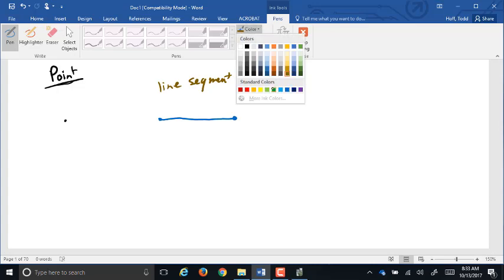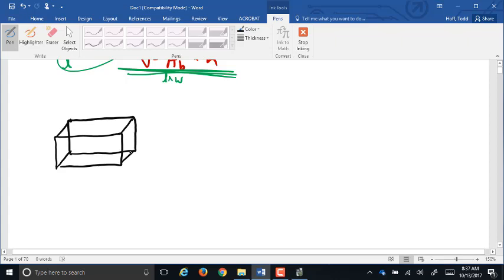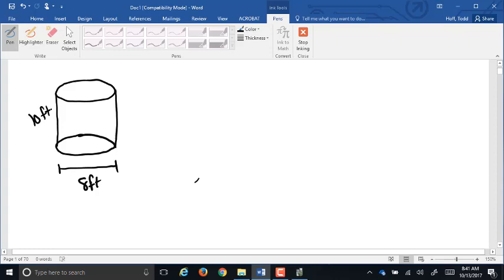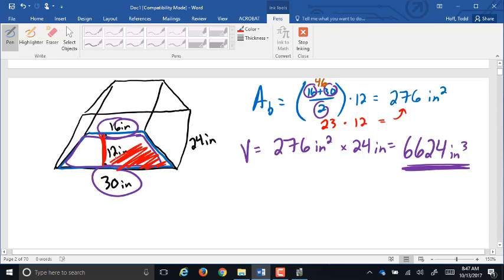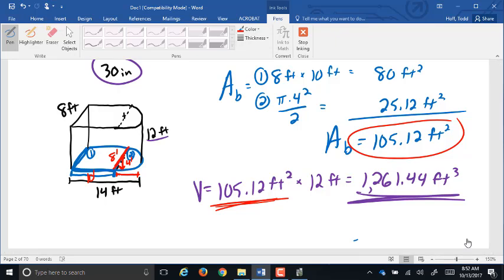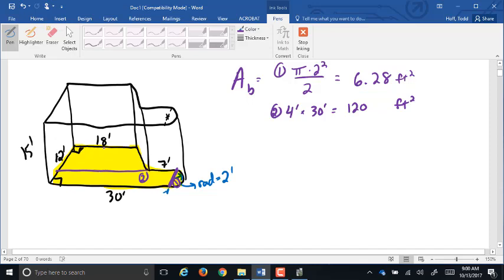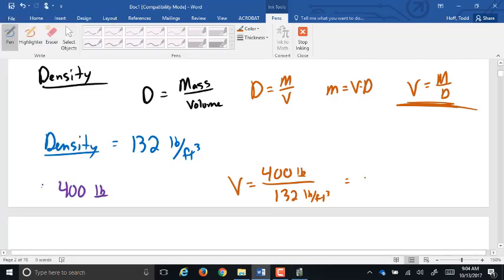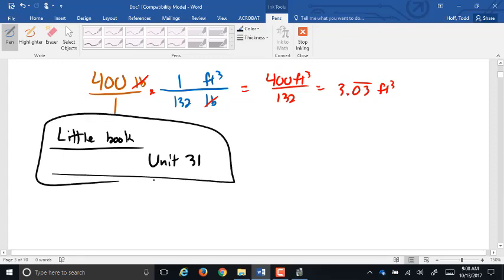29 Intro to Volume and Density